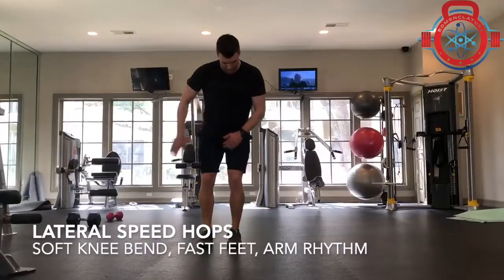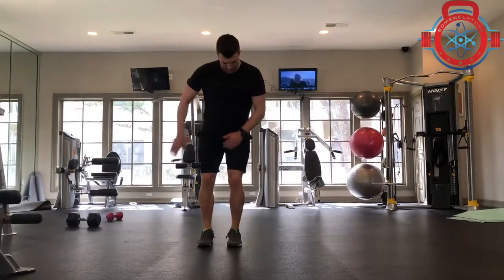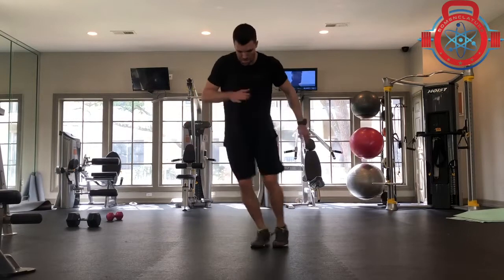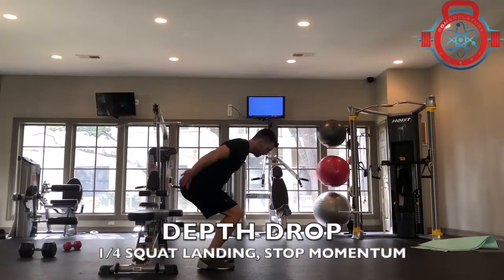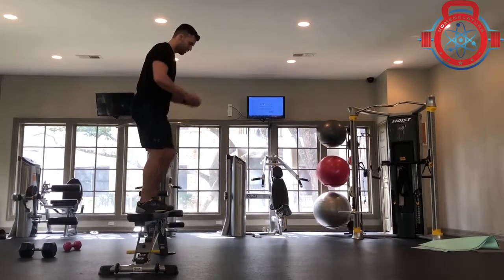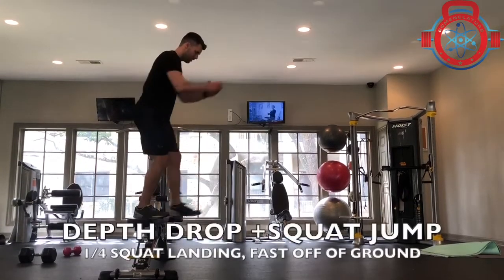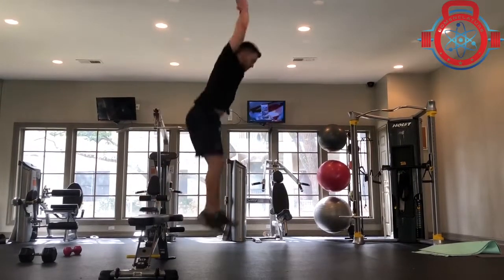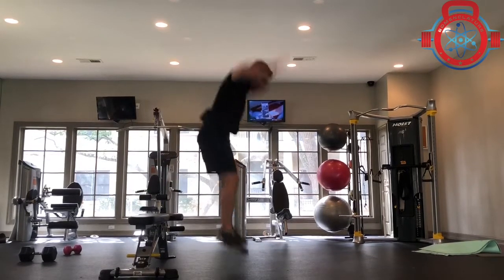Lower Body Plyometrics